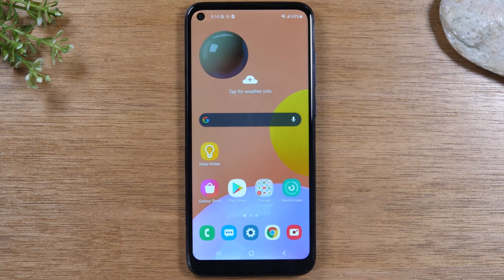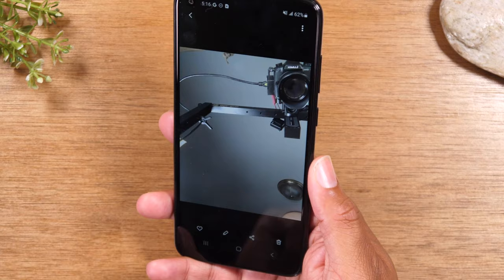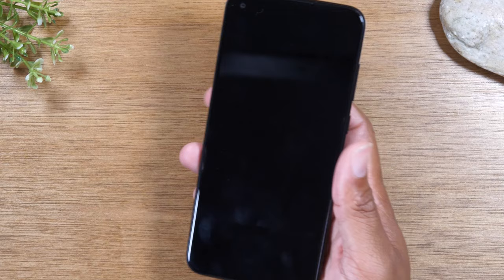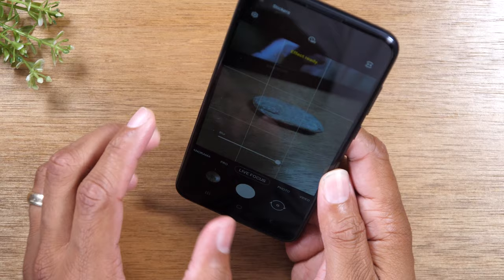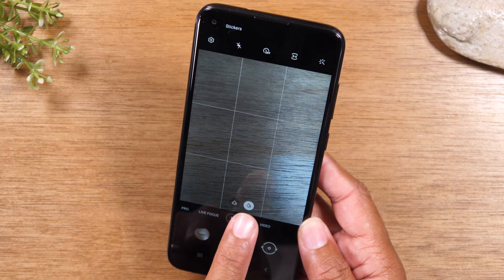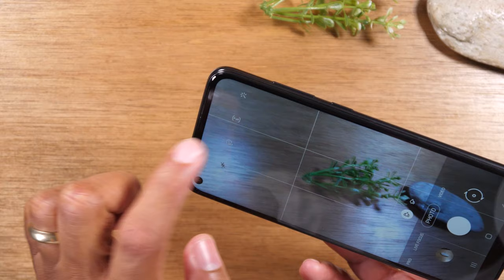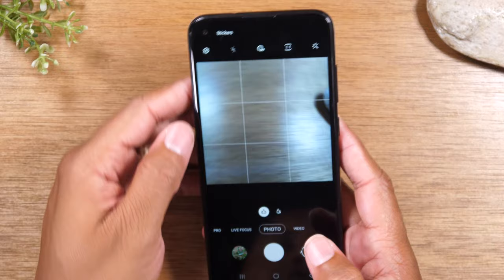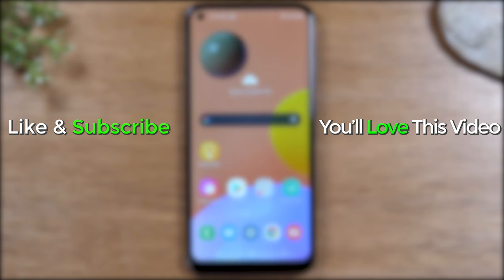Samsung Galaxy A11 Camera Tips and Tricks | h2techvideos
Samsung Galaxy A11 Camera Tips and Tricks. In this video you will learn some helpful tips and tricks using the camera and how to take better pictures.